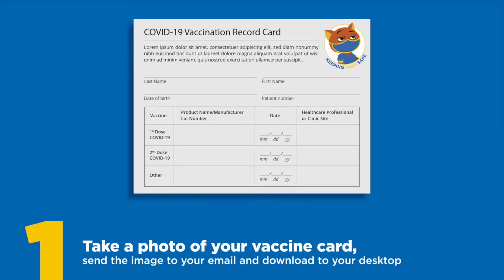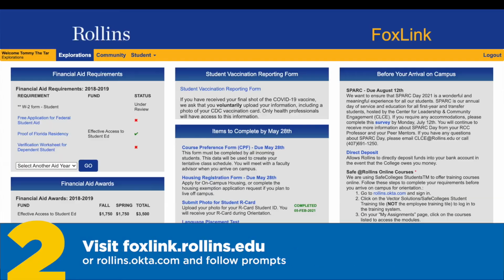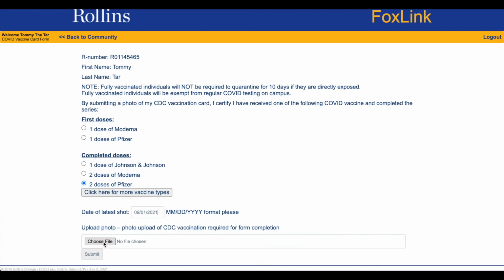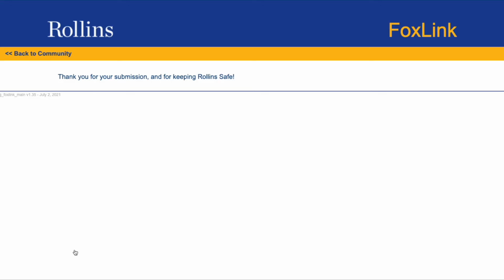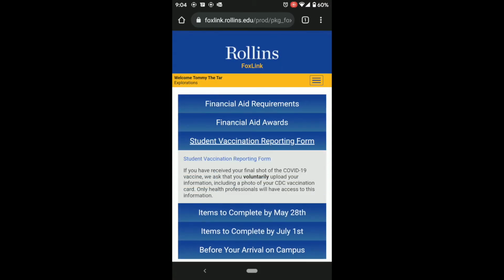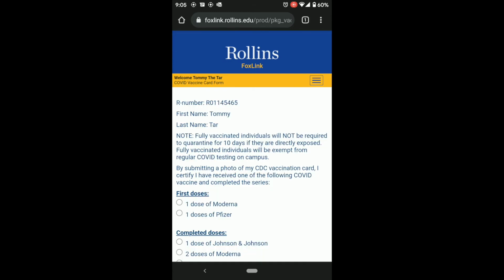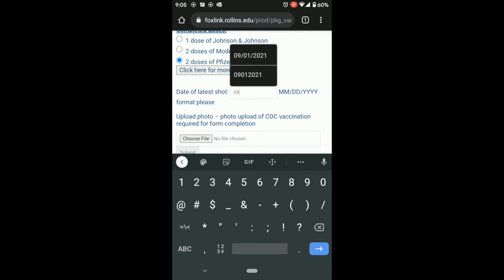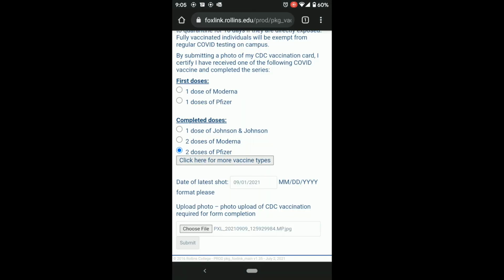Upload your COVID-19 Vaccine Card in FoxLink – Students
Student employees should use the Faculty and Staff upload form.

*Video created using FoxLink screens from September 2021. While the exact options on screen may vary, the process is still the same.*

Chapters:
0:00 Overview of uploading your vaccine card into FoxLink
0:12 How to upload from your desktop
1:00 How to upload from your mobile device